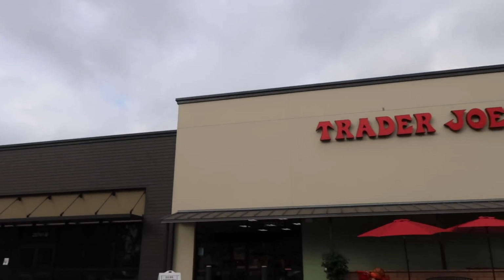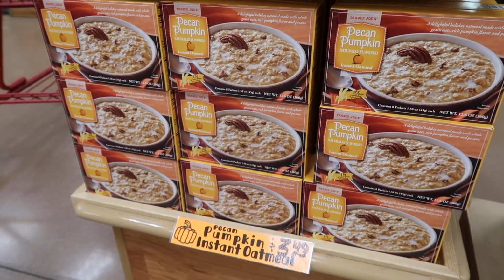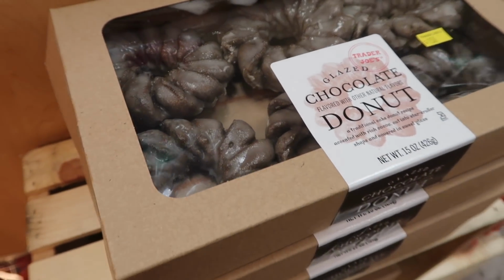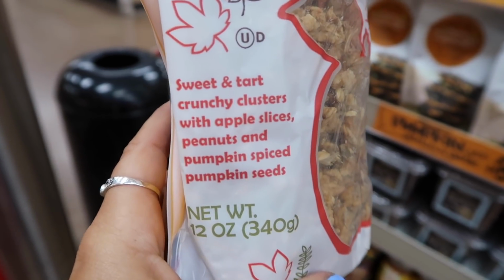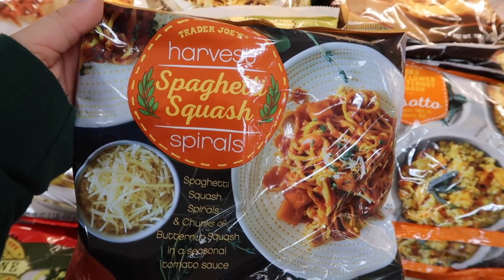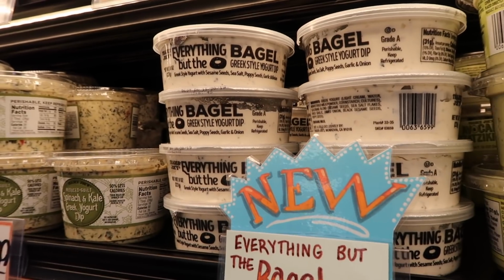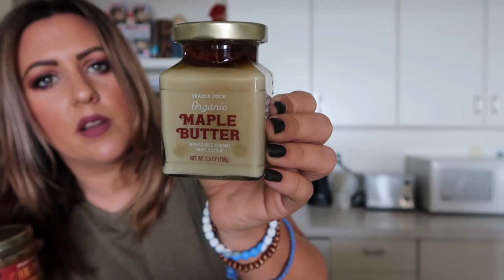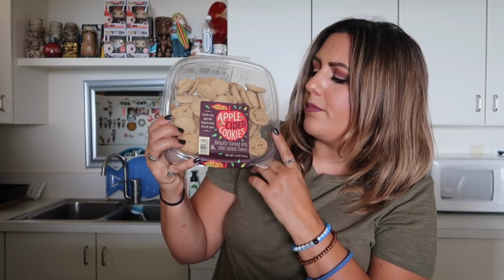Trader Joes Fall Haul! Pumpkin Season 2019..Shop with me, Grocery Haul, Hack & Product Reviews!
Trader Joes Fall Haul! Pumpkin Season 2019.. Come shop with me, Halloween/Fall Haul, Hack & Product Review!

Personal Social Media Links:
Best Life & Beyond Official Instagram:  @bestlifeandbeyond
Spence Instagram:  @Serflosangeles
Katie Instagram and Twitter: @KTthedisneybear